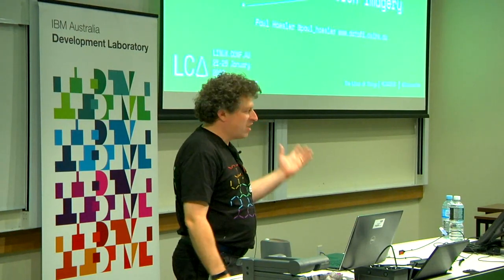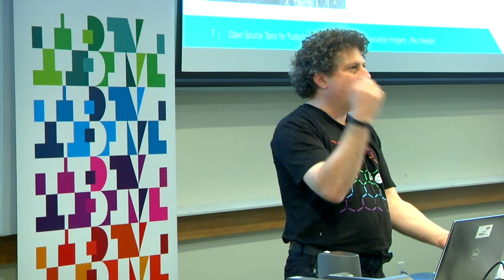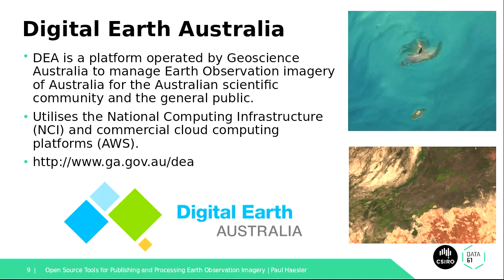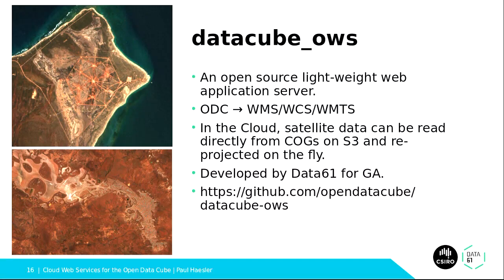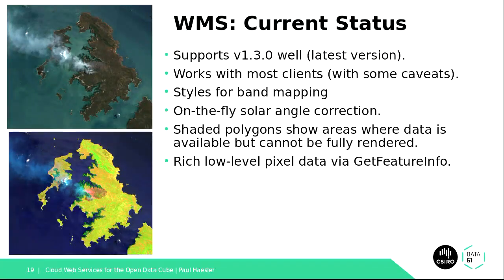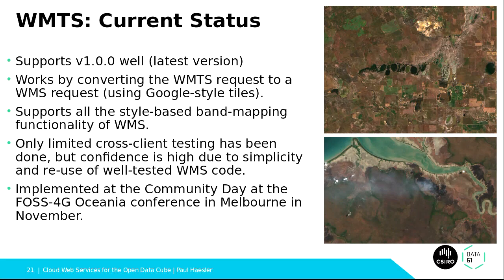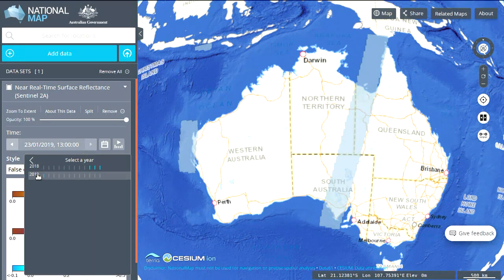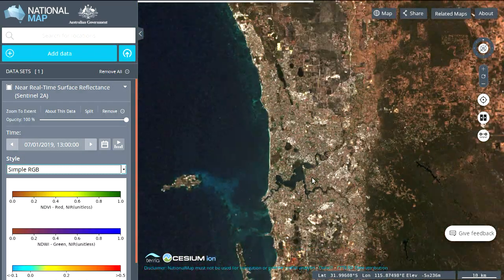Open Source Tools for Publishing and Processing Earth Observation Imagery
Paul Haesler

There are now several earth observation satellites in orbit around our fair planet, beaming down huge volumes of gorgeous imagery every day. Digital Earth Australia (DEA) is a platform managed by Geoscience Australia (GA) to make this imagery of Australia available to government, industry and researchers for easy use. At the heart of DEA is the Open Data Cube, an open source Python platform for working with Earth Observation data. Data 61 has been working with GA to develop open source web services and clients to make this rich source of data accessible to both expert users and non-technical people who just like to look at cool satellite images in the comfort of their own home.